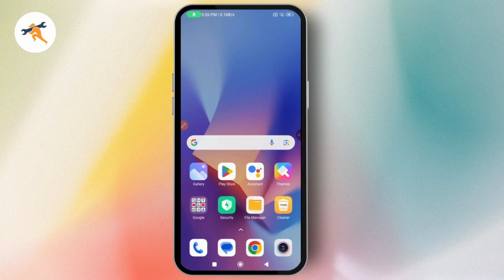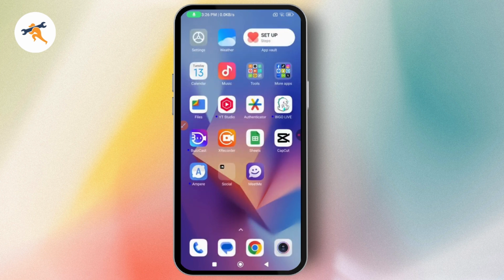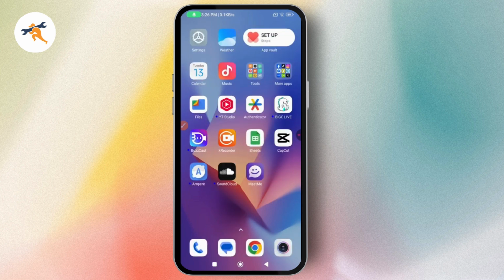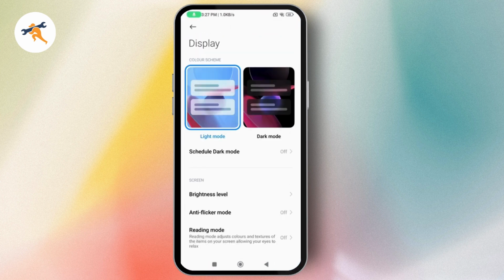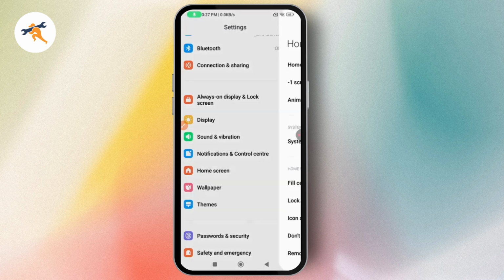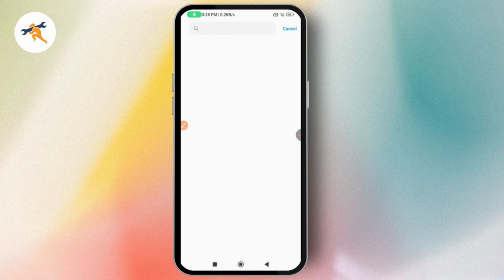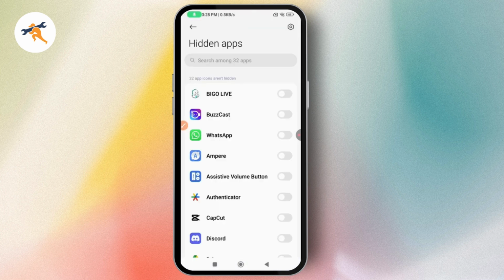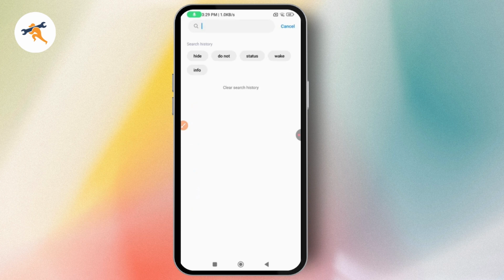Apps Hidden From Home Screen Android | How To Find Hidden Apps | How To Unhide Apps From Home Screen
How To Unhide Apps From Home Screen

Having trouble finding apps that are hidden from your Android home screen? In this video, we’ll show you two effective methods to unhide apps and get them back where they belong. Whether it’s due to grouped icons or hidden settings in your phone’s menu, these step-by-step solutions will help you resolve the issue easily.

0:00 - Introduction
0:07 - Method 1: Removing Apps from Grouped View
0:18 - Tapping and Holding to Remove from Boxed Folders
0:26 - Checking if the App Reappears on Home Screen
0:32 - Method 2: Using Settings to Access Hidden Apps
0:38 - Navigating to Settings → Display → Home Screen
0:47 - Locating the “Hide Apps” Option or Using the Search Bar
0:56 - Exploring Hidden Apps List and Identifying Hidden Apps
1:06 - Toggling Off the Hidden Status to Make Apps Visible Again
1:18 - Confirming Visibility of the App on Home Screen
1:26 - Conclusion